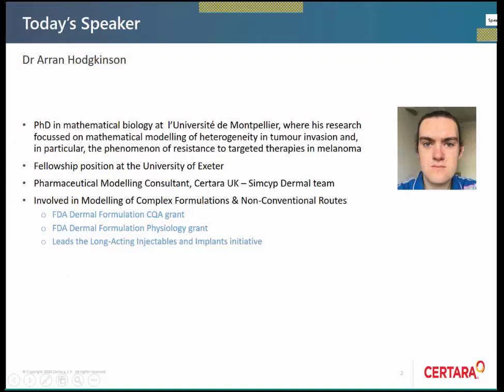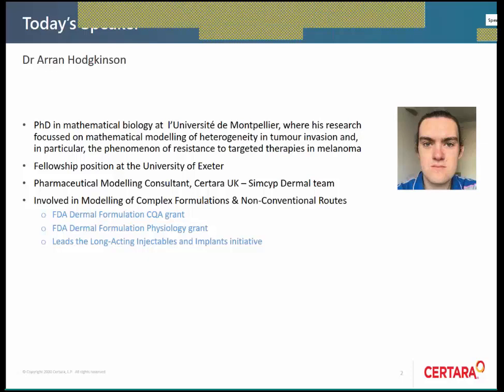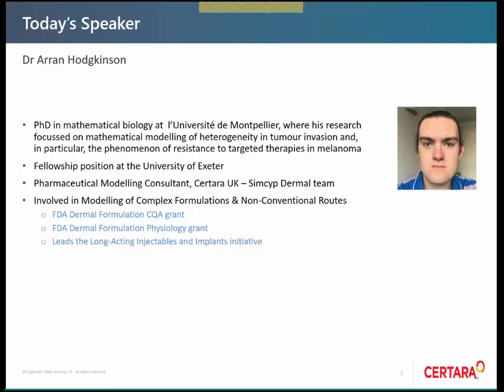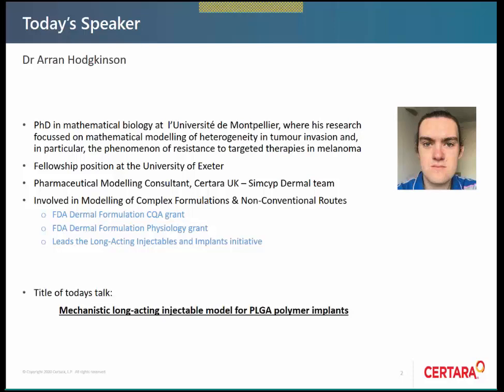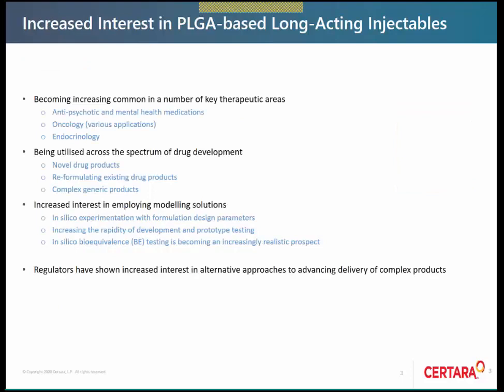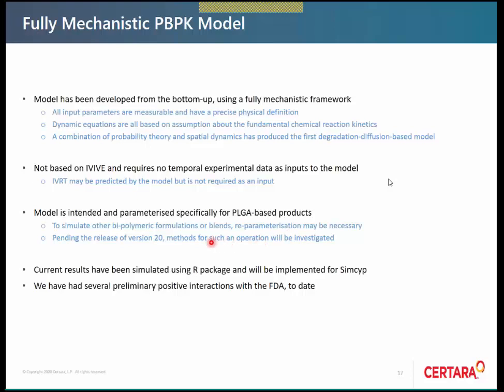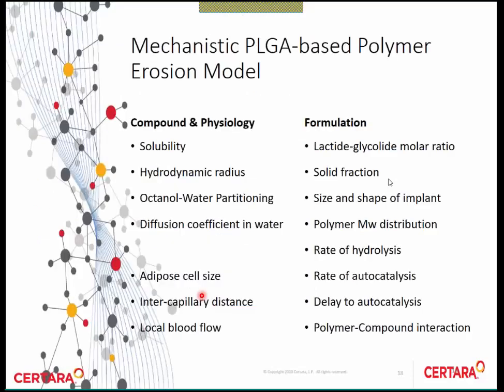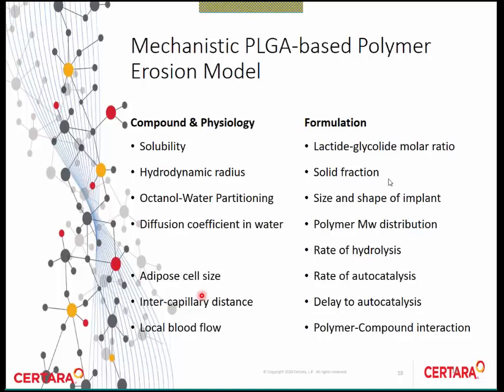Mechanistic long-acting Injectable Model for PLGA Polymer Implants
Long-acting injectable (LAI) delivery methods have proven to be beneficial for a range of drug types and situations, including CNS drugs (patient adherence), hormone therapy for oncology, women and men health and HIV to name a few. Certara has developed a mechanistic PLGA polymer-based model for assessing drug distribution and performance of these formulations. In this webinar, the model for solid implant, in-situ gel implant, and microsphere depot implants was covered. These models have been used for regulatory submittal of novel drugs and complex generics. Case studies of tacrolimus and leuprolide were also shared

to learn more.